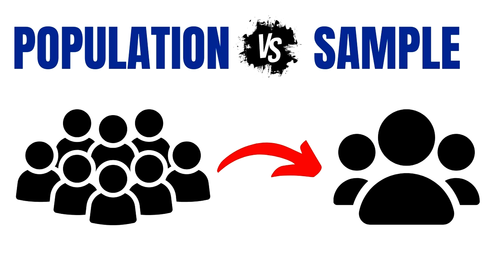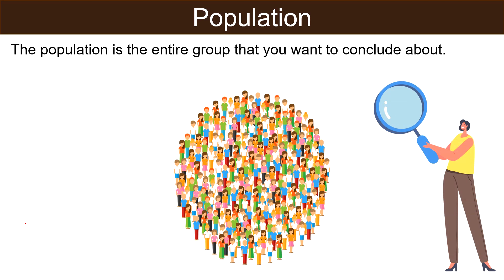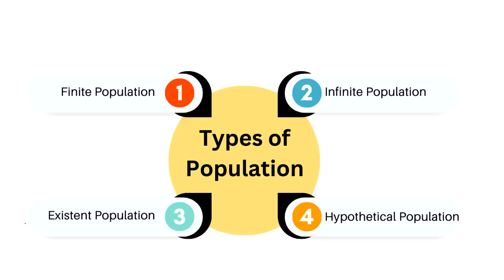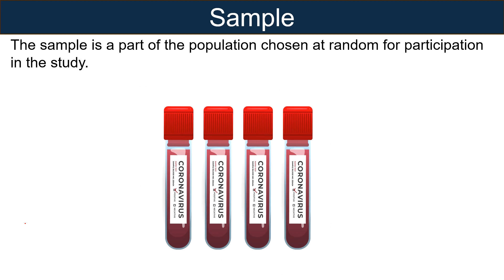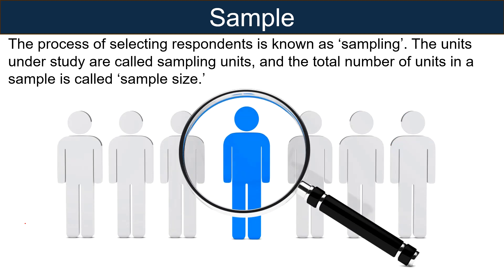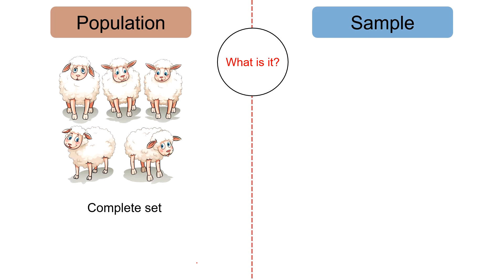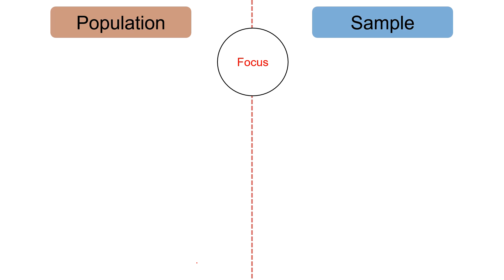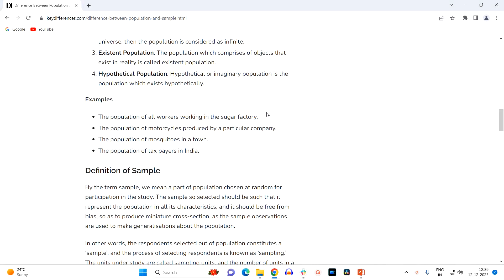Population vs Sample | Difference Explained with Example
This enlightening video breaks down the differences between population and sample, providing a comprehensive understanding of these crucial statistical terms.

The video starts by explaining the meaning of population in detail, using examples. Next, you will gain an understanding of the sample.

Watch this video till the end to get the side-by-side comparison of the two statistical terms.

For a better understanding of the subject, check out our post